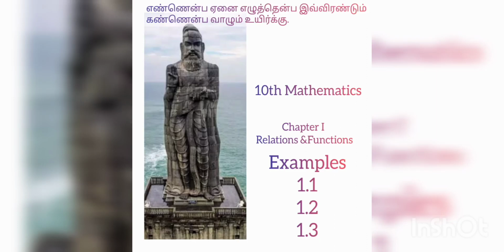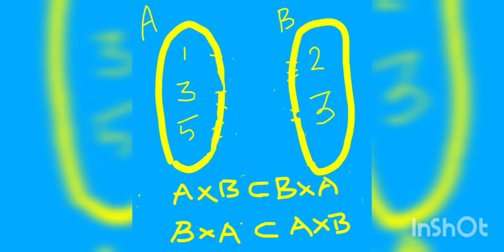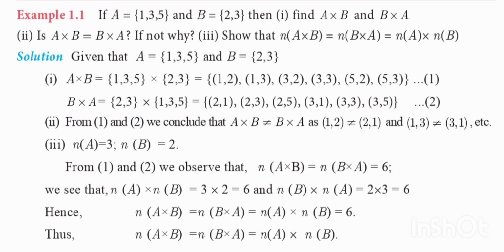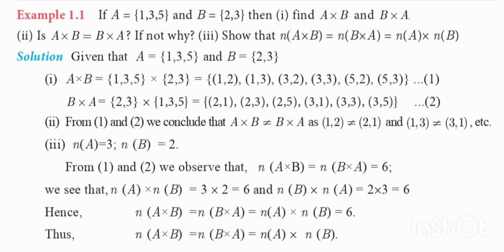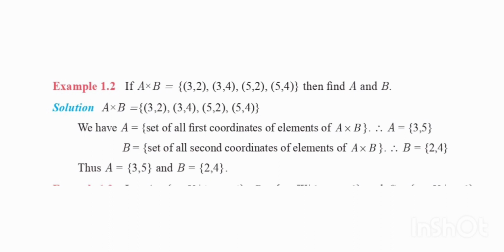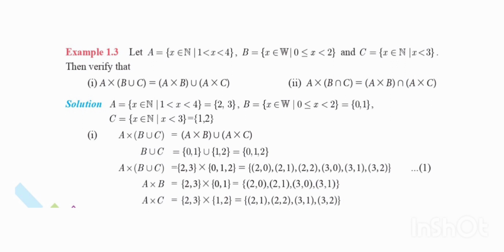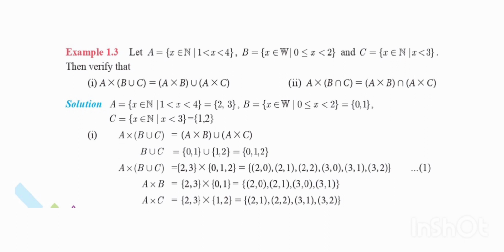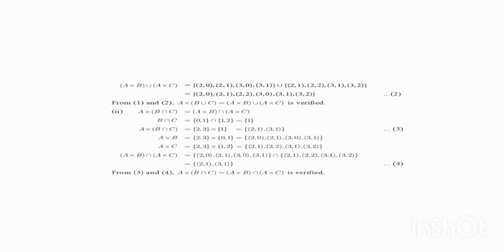Session 2/Examples 1.1, 1.2, 1.3/Chapter 1 Relations and Functions/TN-10th Maths/Samacheer Text Book